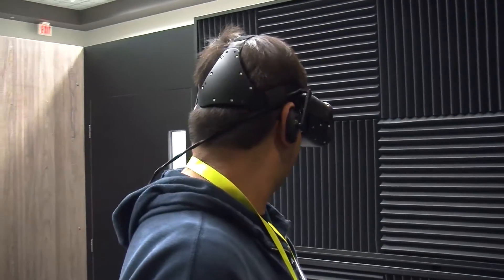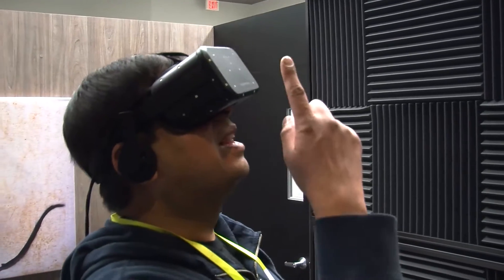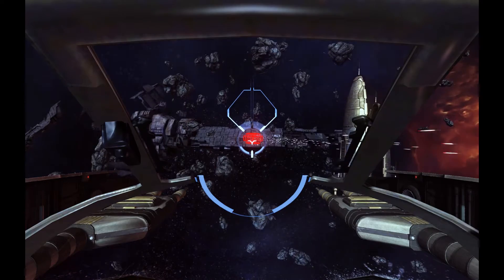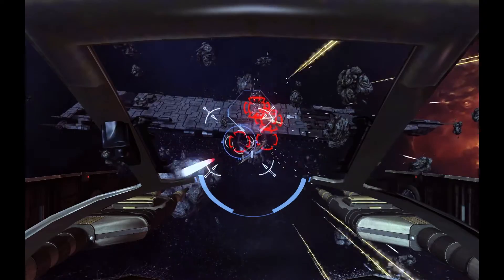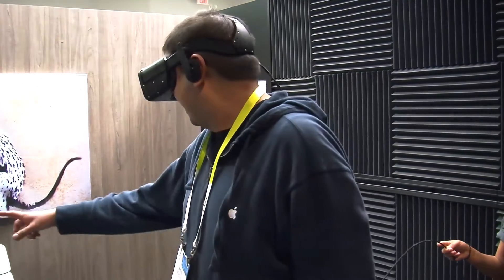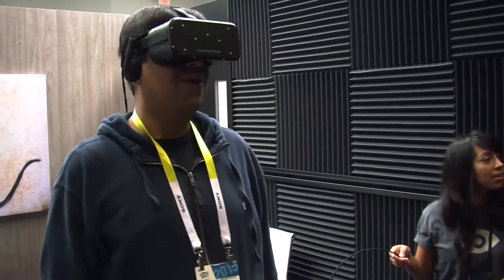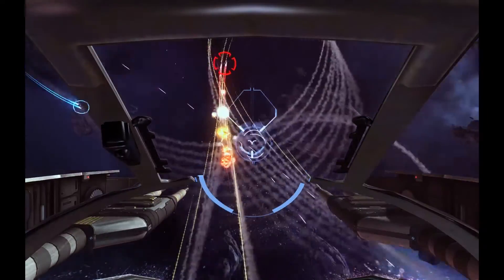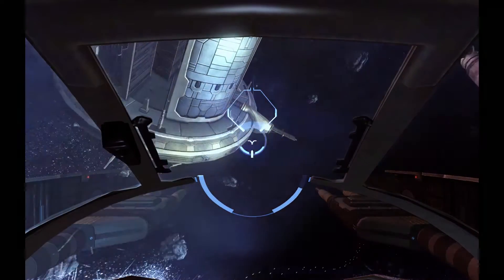Oculus Brendan Iribe Talks Crescent Bay & VR Audio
Oculus VR CEO Brendan Iribe talks Crescent Bay and 360-degree VR Audio in this exclusive interview from CES 2015.